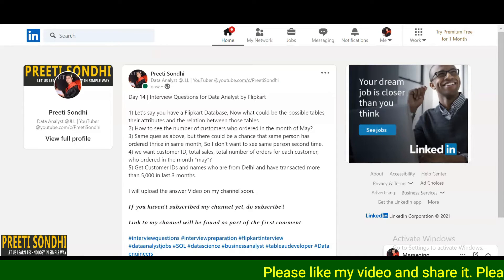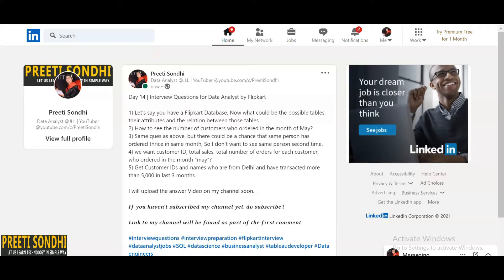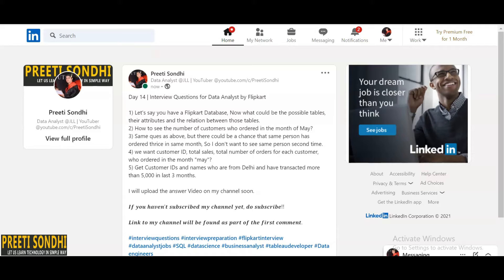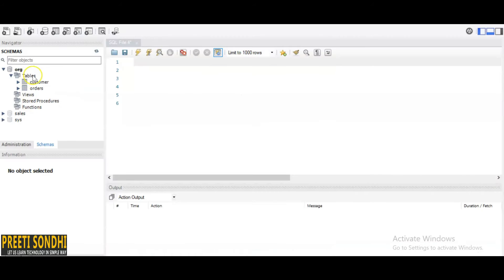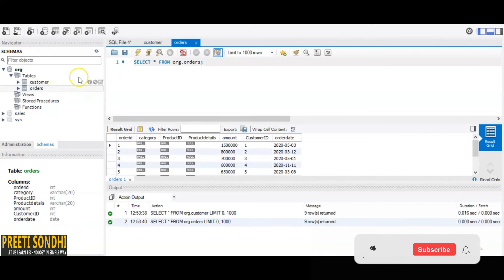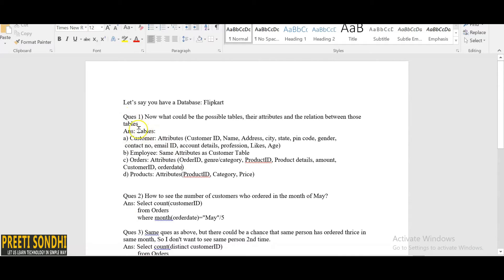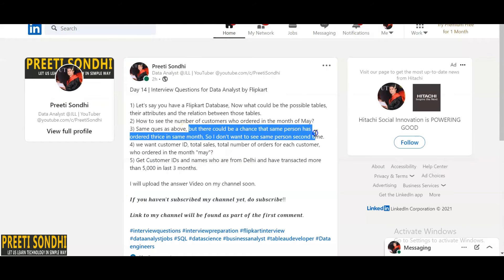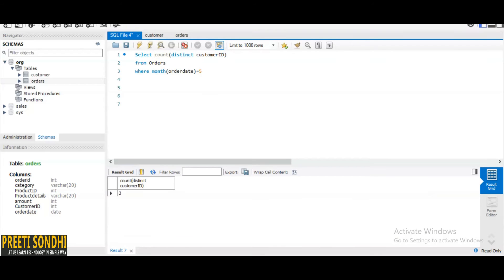Day 14 | SQL Interview Questions for Data Analyst by Flipkart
SQL Interview Questions for Data Analyst | Business Analyst | Tableau Developer | Data Scientist